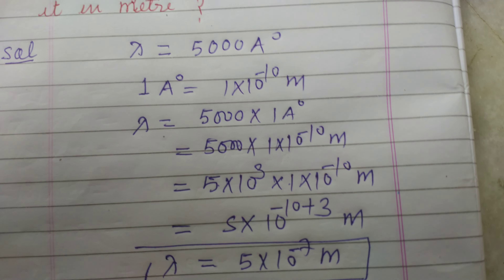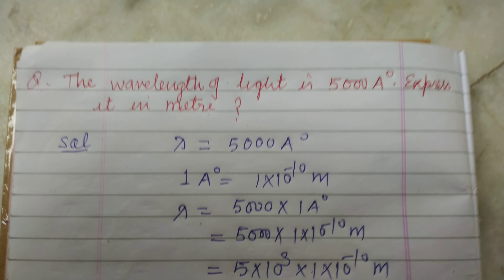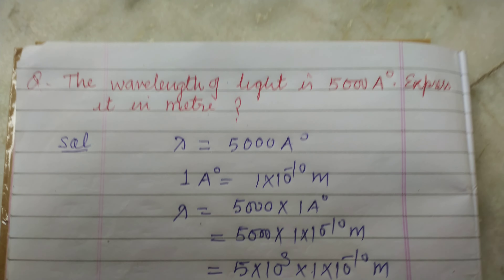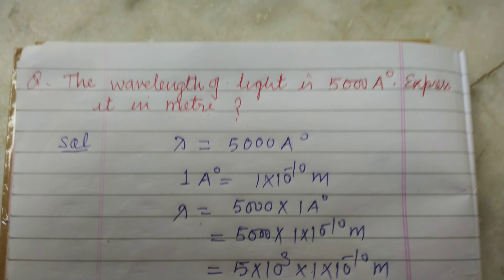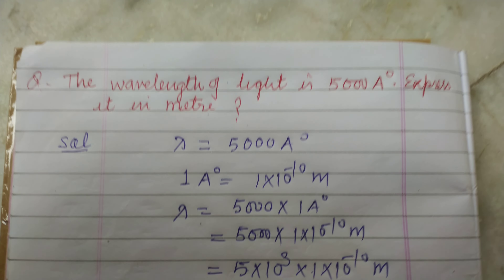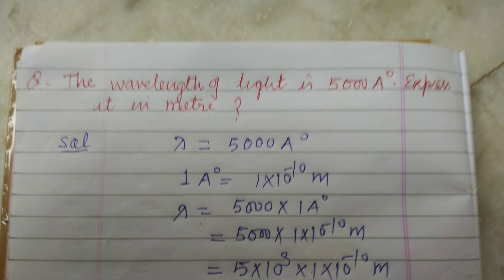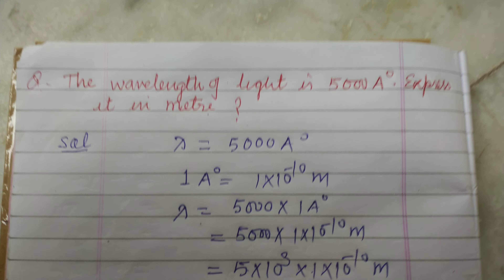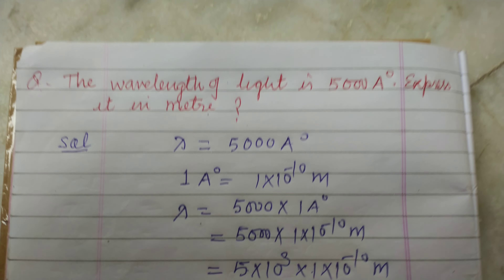the wavelength of light is 5000A° express it in metre ? | class 9 icse physics | measurement